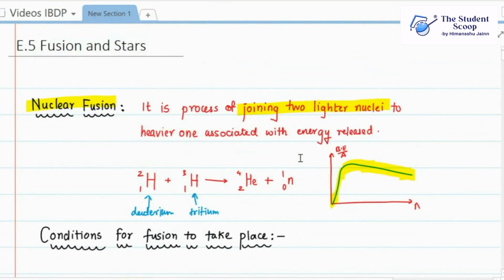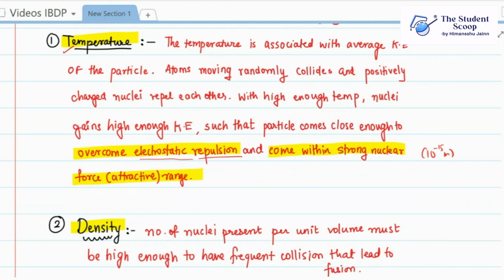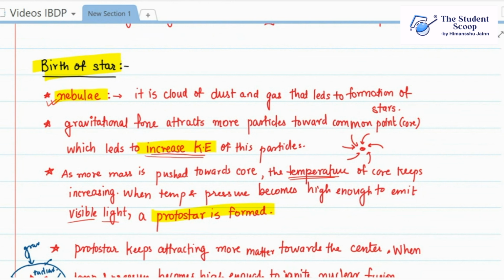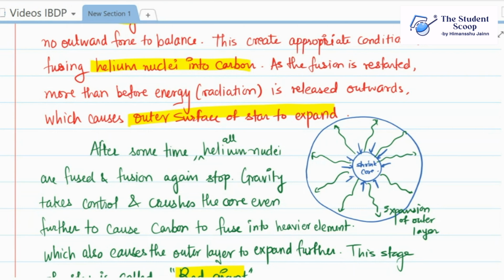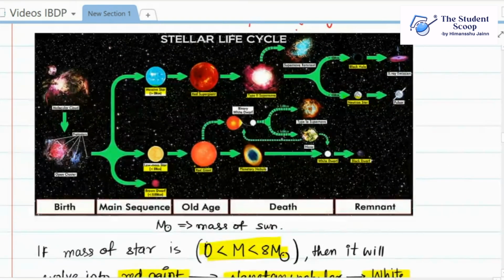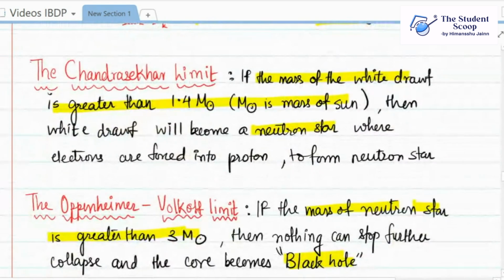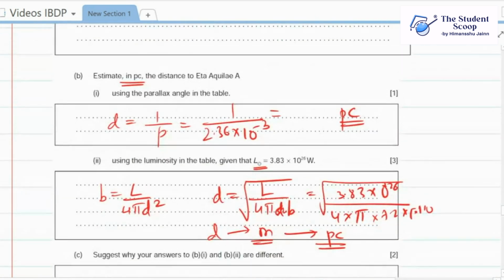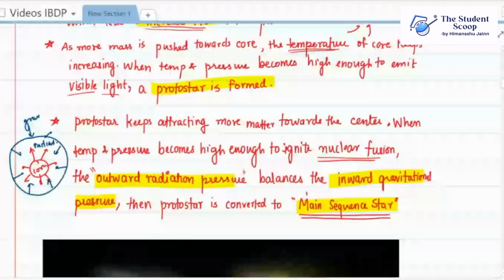E5 Fusion and Stars | SL and HL | IBDP Physics | The Student Scoop | by Himansshu Jainn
Welcome to our deep dive into the fascinating world of Fusion and Stars, tailored specifically for the International Baccalaureate Diploma Programme (IBDP) syllabus! In this video, we break down the core concepts you need to know to ace your exams and satisfy your curiosity about the universe.

- What You'll Learn:
1) The science behind nuclear fusion and how it powers stars.
2) The proton-proton chain and CNO cycle in stellar fusion.
3) The life cycle of stars: from protostars to red giants, supernovae, and beyond.
4) The role of mass in determining a star's fate: white dwarfs, neutron stars, and black holes.
5) How the Hertzsprung-Russell (H-R) diagram helps us classify stars.

Got Questions?
Drop your queries in the comments below, and we’ll do our best to help you out. Let’s make learning about the cosmos fun and engaging!